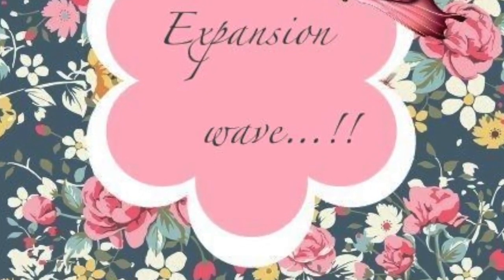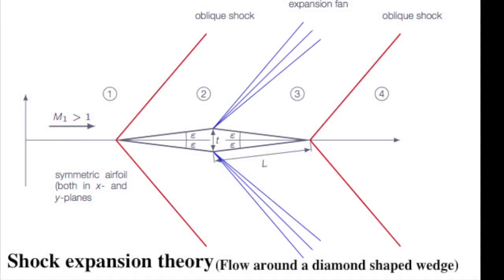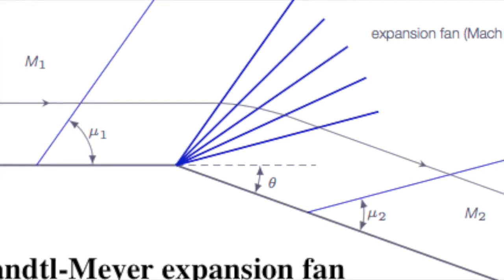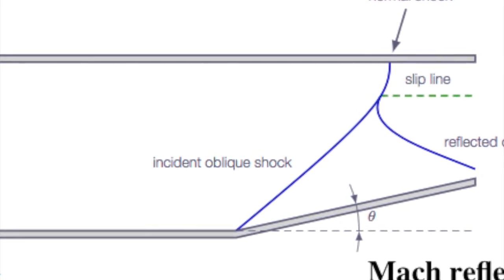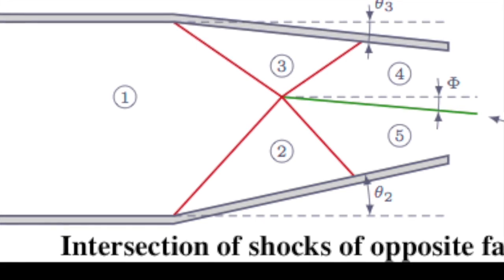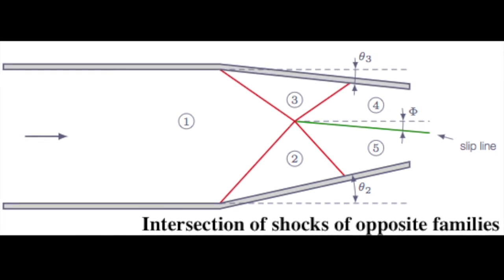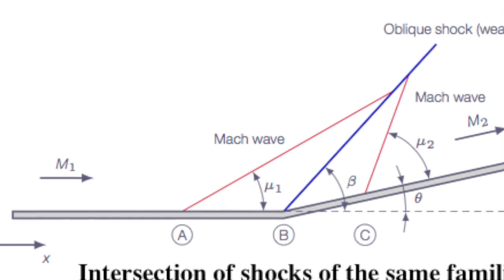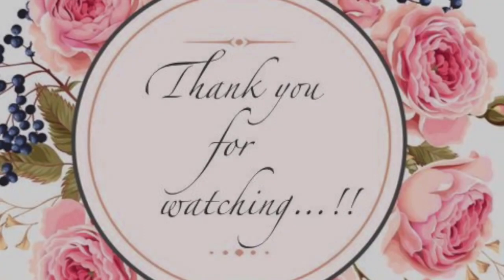Expansion Wave - 2C Mach reflection | 2C Prandt | Meyer expansion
SKYEY VIDEO

NEW VIDEOS

HD MOVIE

Expansion Wave

2C Mach reflection